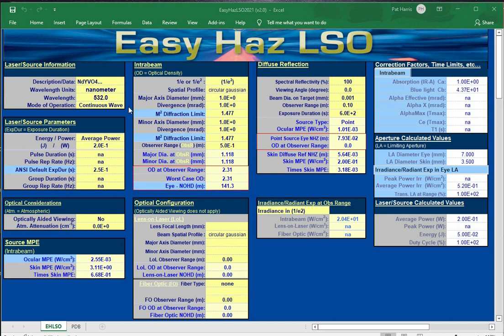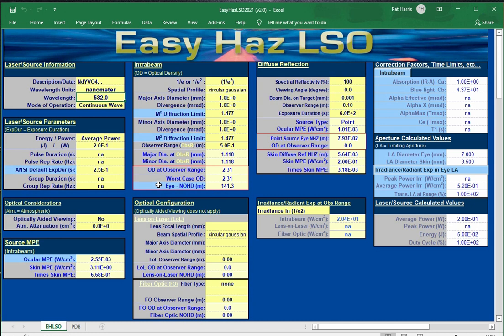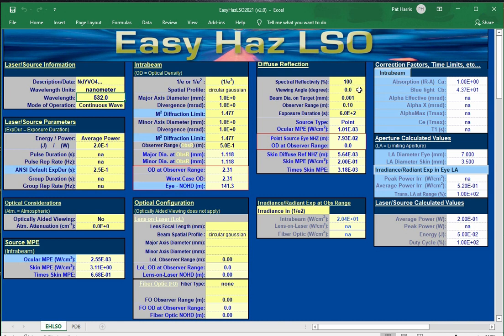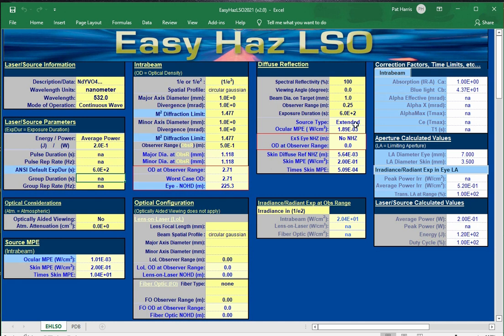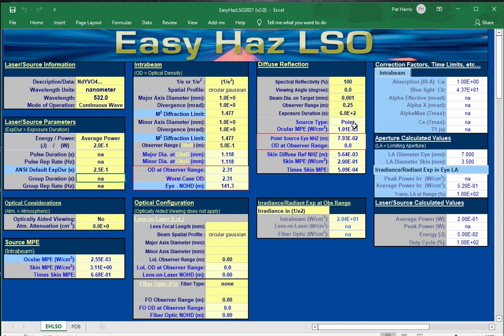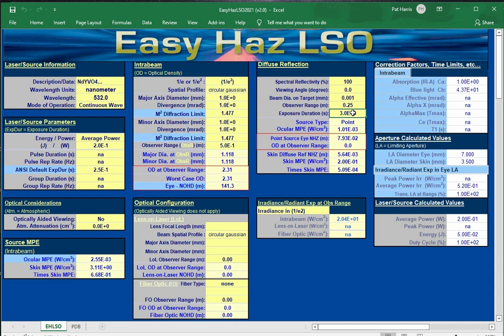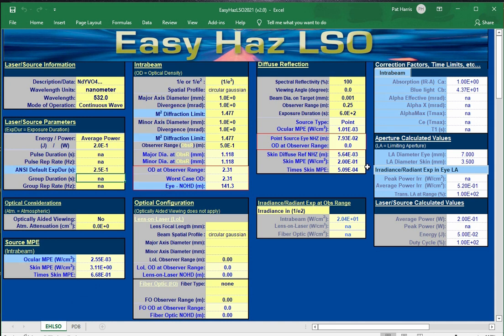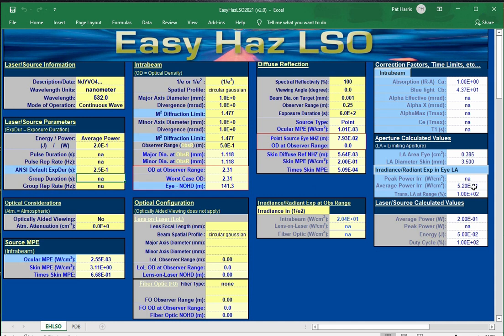Class 3B Double YAG Example